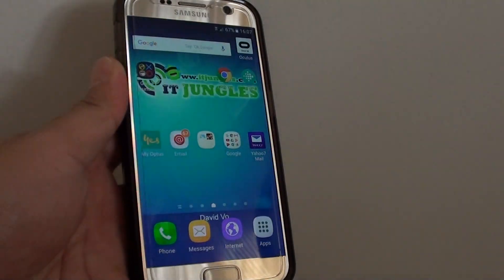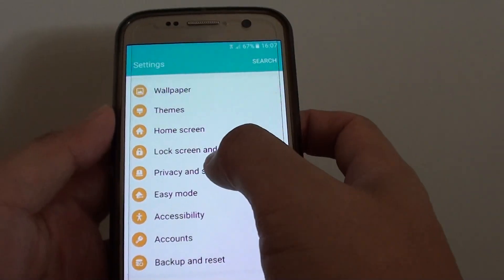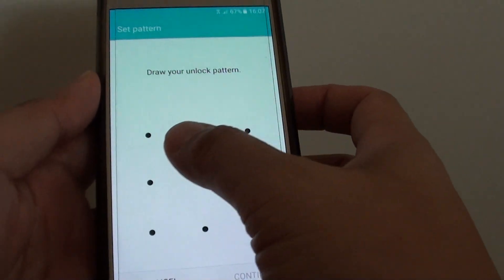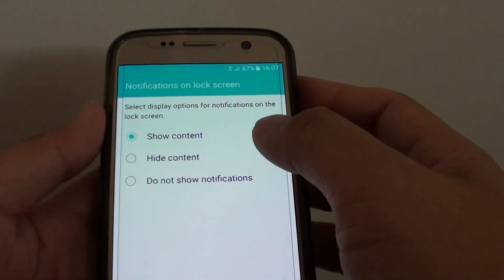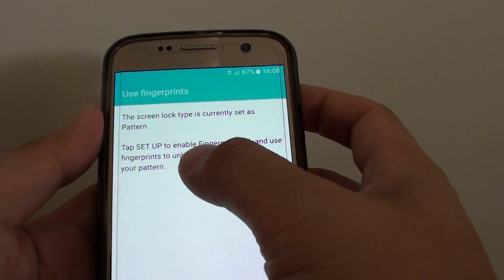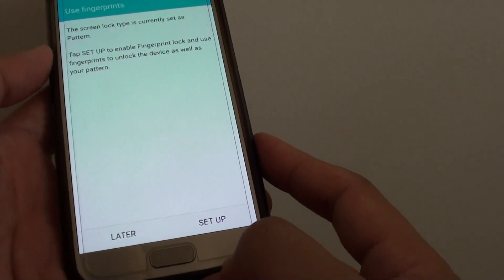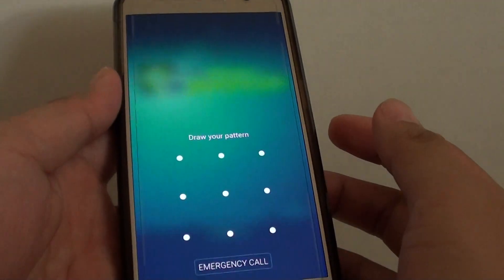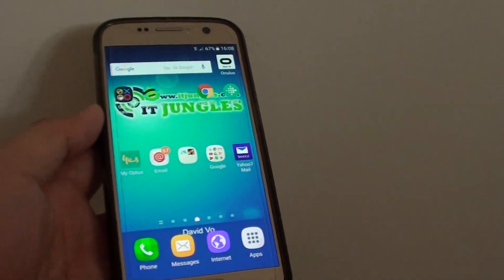Samsung Galaxy S7: How to Set a Pattern Lock for Lock Screen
Learn how you can set a pattern lock for lock screen on the Samsung Galaxy S7.